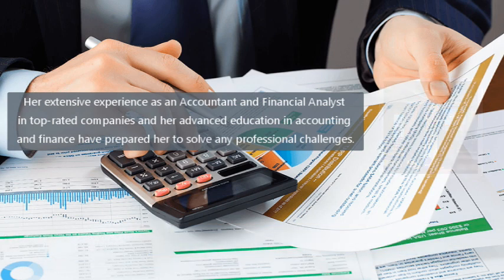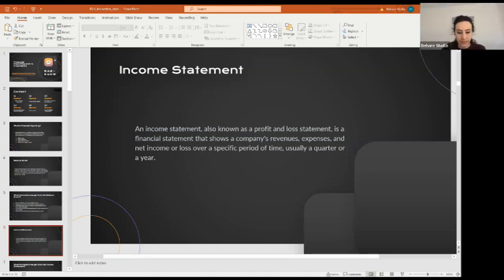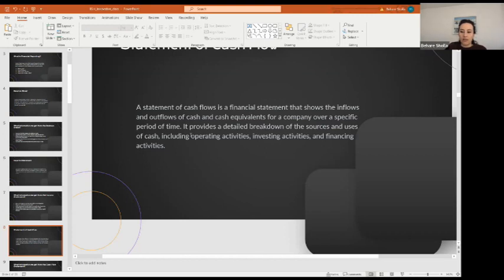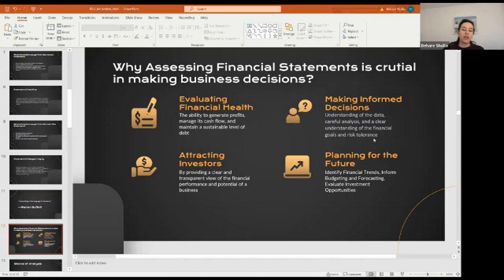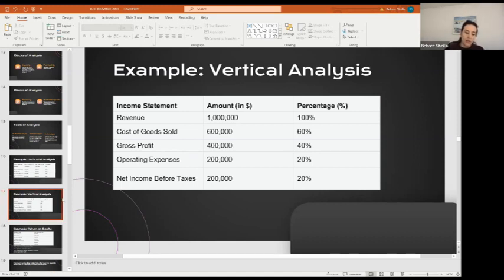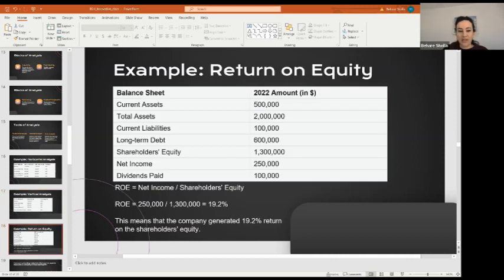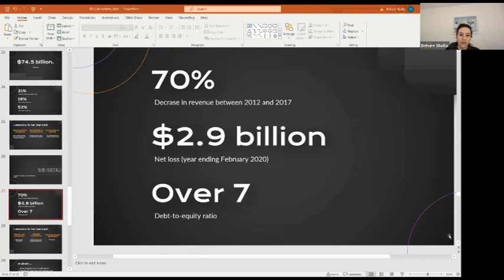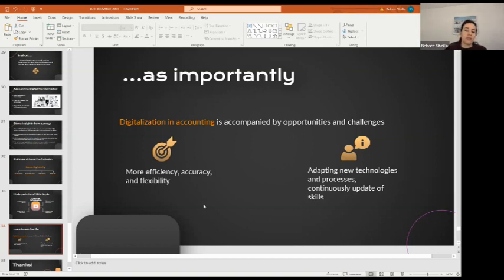Accounting finances by Behare Sholla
This video by Behare Sholla provides an overview of understanding financial reporting and the importance of analyzing and assessing financial reports. The presenter discusses various financial statements such as the balance sheet, income statement, statement of cash flows, and statement of changes in equity. The video also touches upon the digital transformation of accounting as a profession and its significance for businesses.

- The video covers the basics of financial reporting, including the purpose and structure of financial statements.
- It explains the information that can be obtained from the balance sheet, such as assets, liabilities, and equity.
- The presenter discusses the income statement and its importance in analyzing a company's performance over a specific period of time.
- The video introduces the statement of cash flows, which shows the inflows and outflows of cash and cash equivalents.
- It emphasizes the importance of understanding financial reports for evaluating a company's financial health and making informed business decisions.
- The video briefly touches upon the digital transformation of accounting and its impact on financial processes and decision-making.

📝 Bulletpoints
- Basics of financial reporting and structure of financial statements
- Information obtained from the balance sheet, income statement, and statement of cash flows
- Importance of analyzing financial reports for evaluating financial health
- Overview of the digital transformation of accounting and its impact